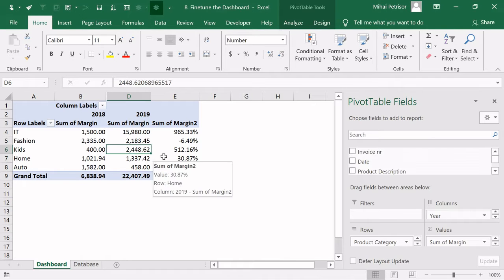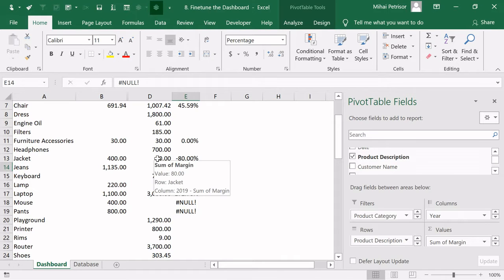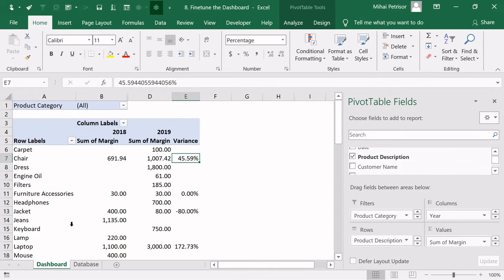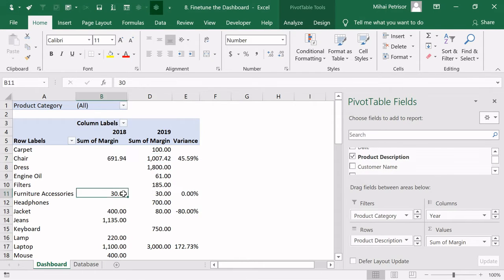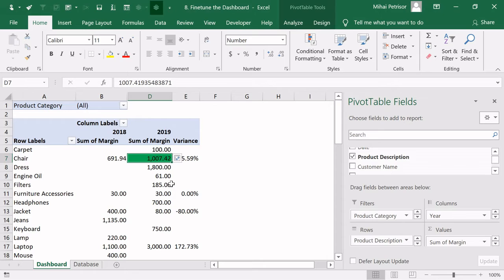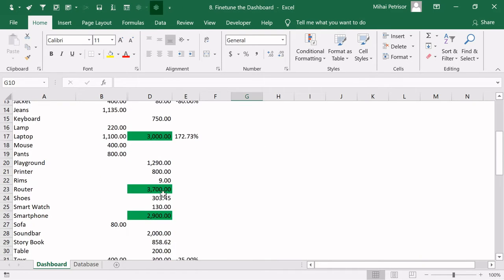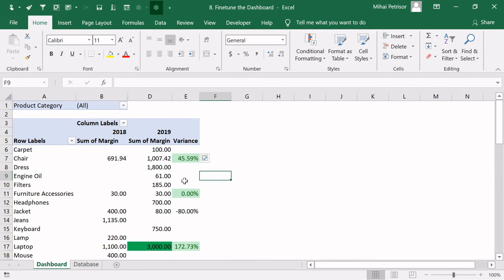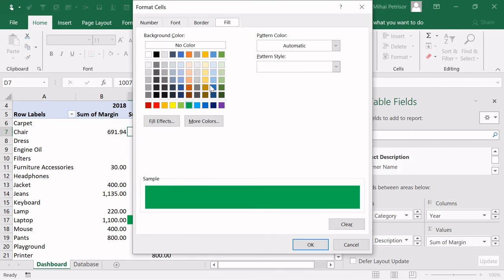How to format pivot table depending on your needs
PivotTables are one of the most used functionalities in Excel and in this video you can learn how to simplify your work with a PivotTable by applying some conditional formatting rules.